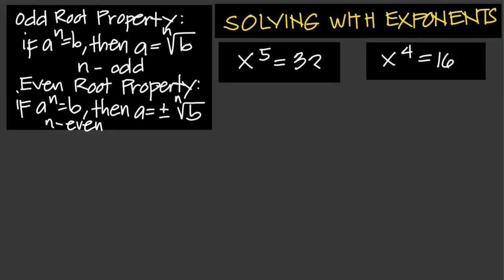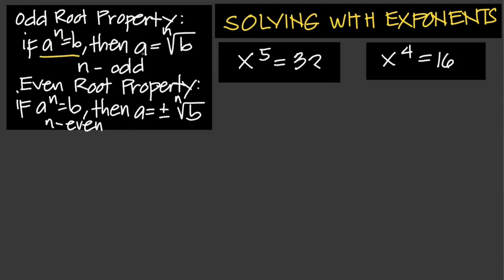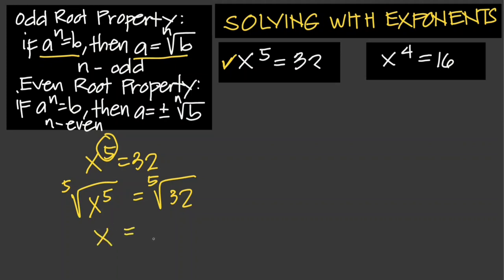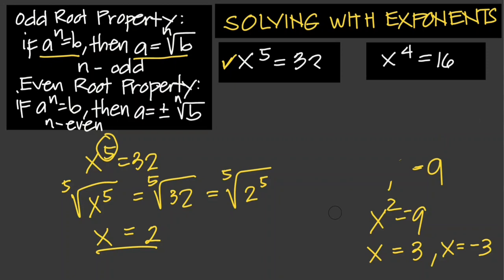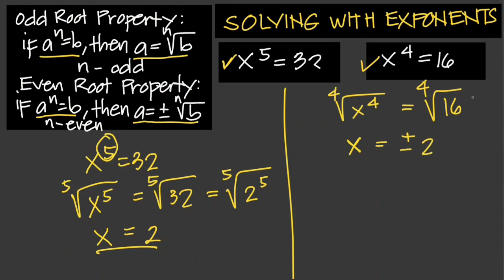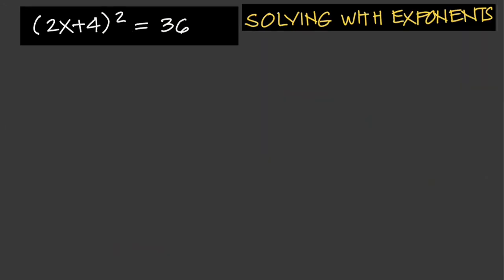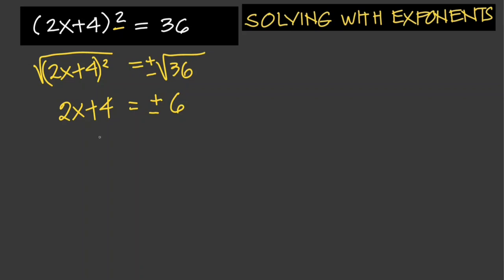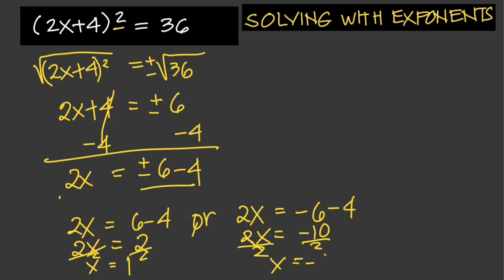ALGEBRA: (Part 1) QUADRATICS || SOLVING WITH EXPONENTS || Jane Maciejewski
Learn how to solve quadratic equations involving exponents
Learn when to use the odd root property and the even root property
Learn how to solve equations with exponents that are fractions